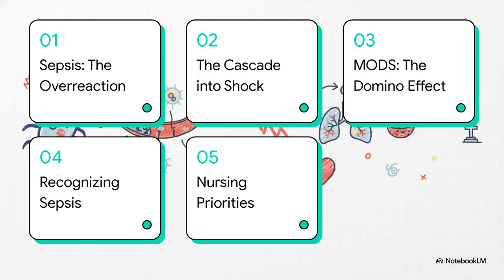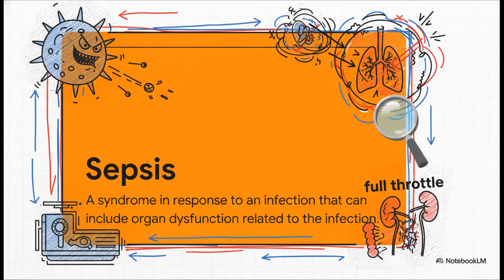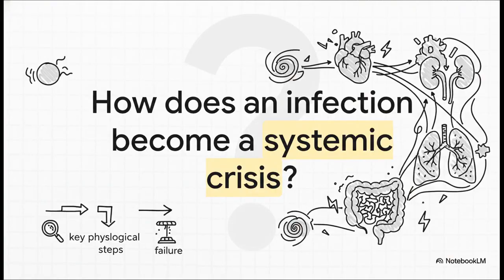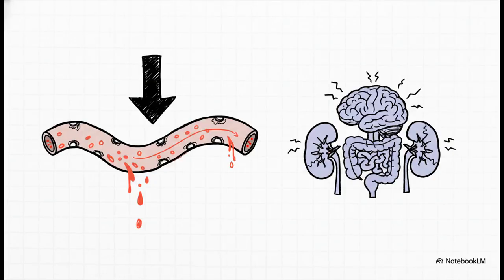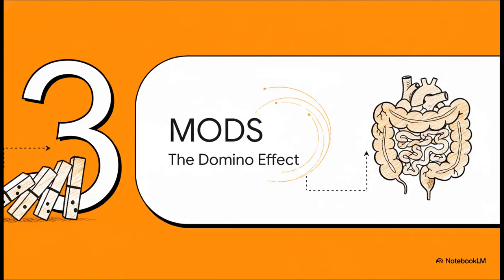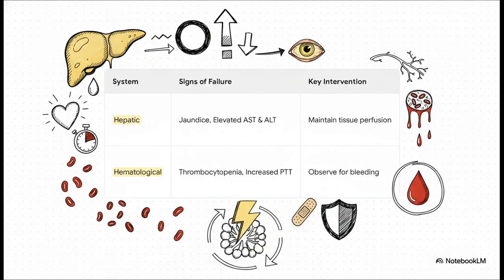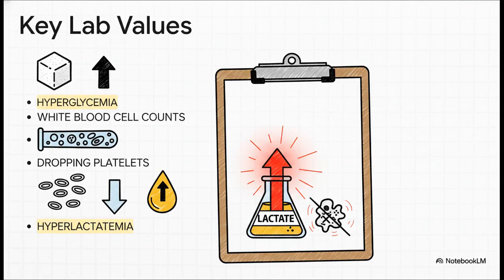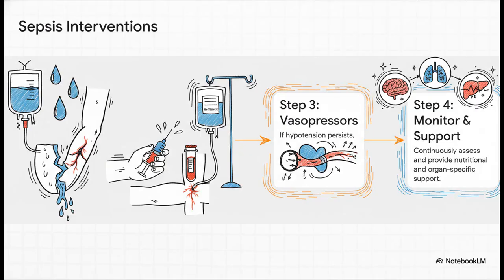Chapt 70. Complex Critical Care and Infusion Mgt